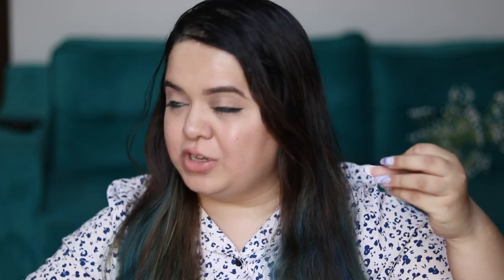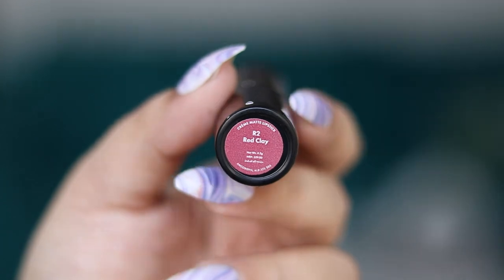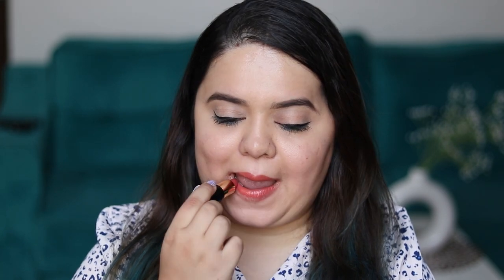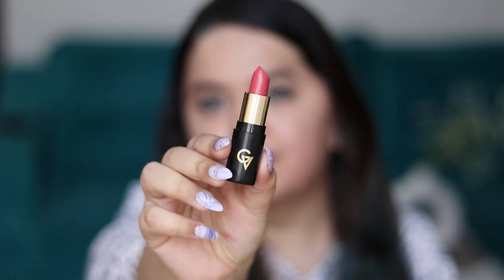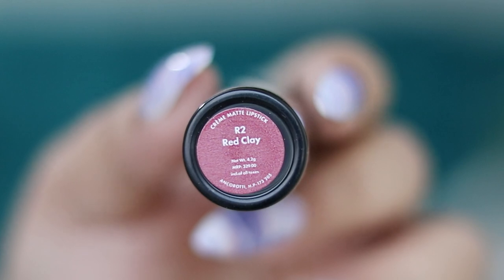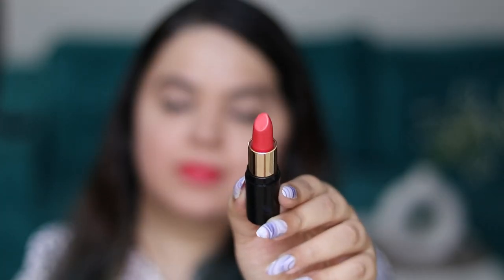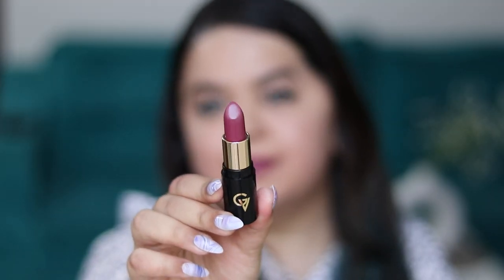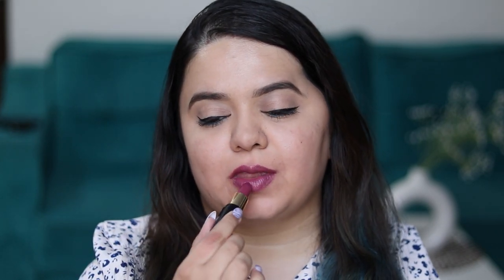*NEW* Good vibes Hydra Glow Crème Lipsticks Swatches + Honest Review